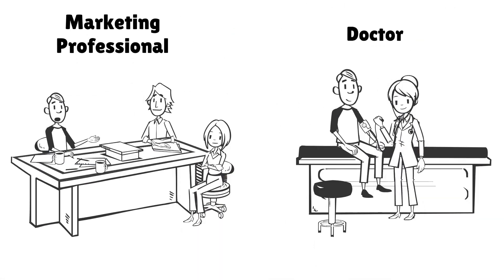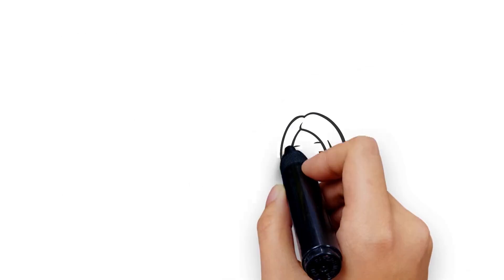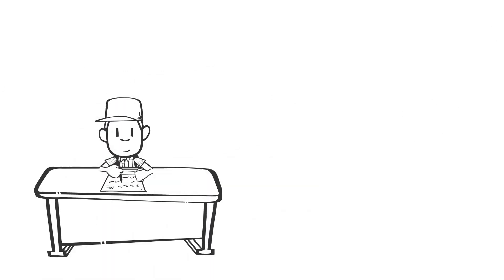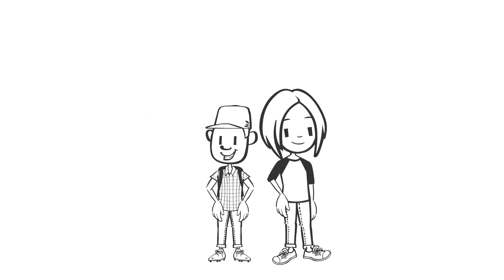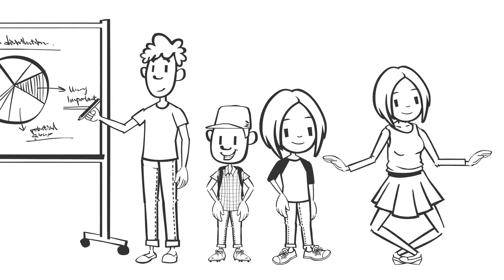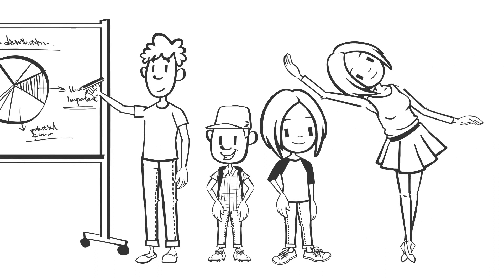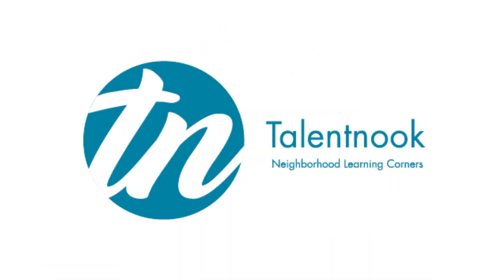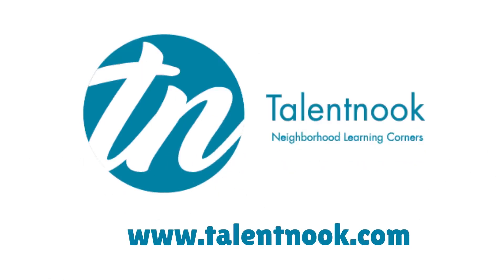Introducing Talentnook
Talentnook Inc. is a trusted neighborhood network for the extra-curricular learning for the children. Pre-Talentnook era of extra-curricular activities learning is by design sub-optimal and leads to resource and time wastage.

This video introduces a new way of learning